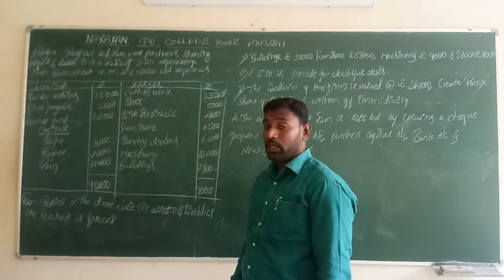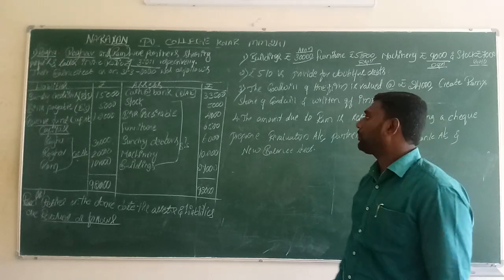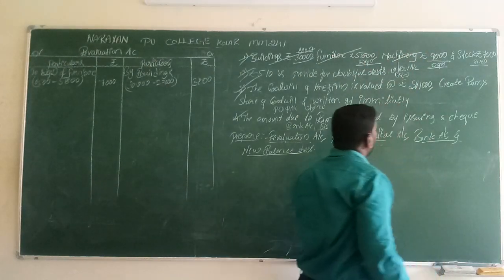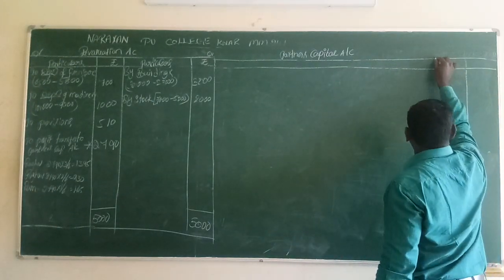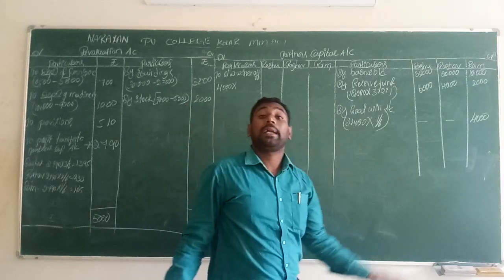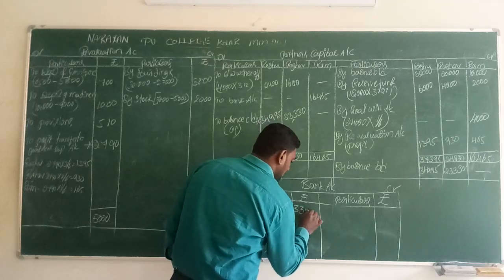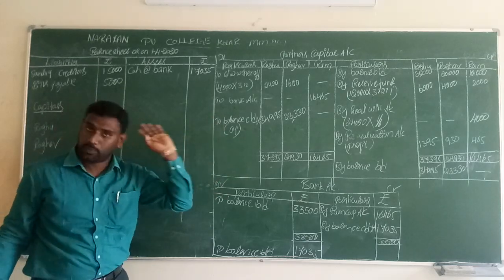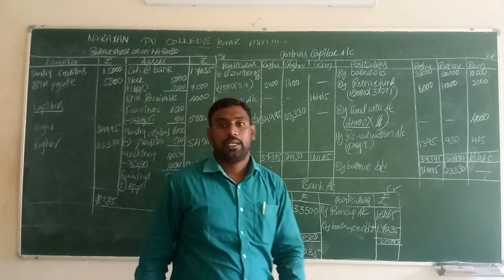2nd PUC - ACCOUNTANCY - RETIREMENT OF PARTNER - PART - 2